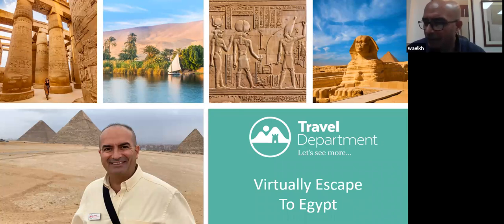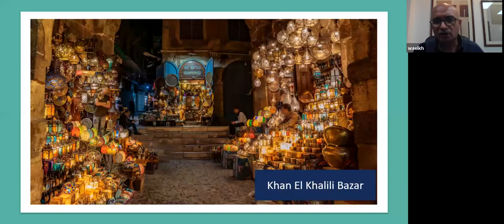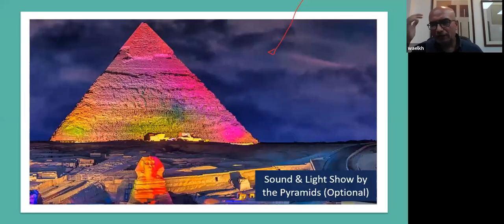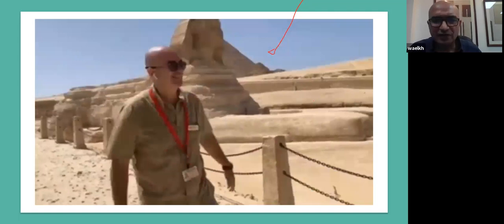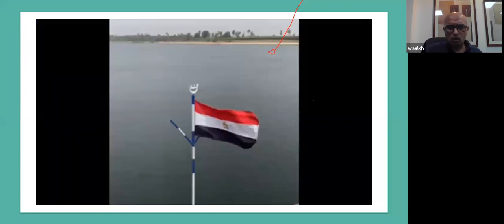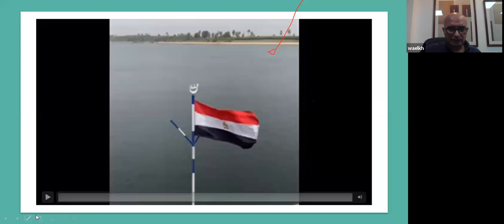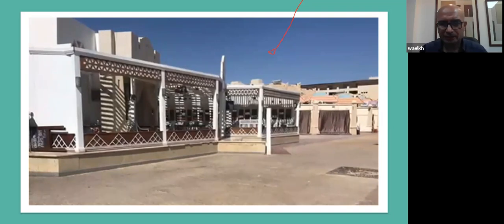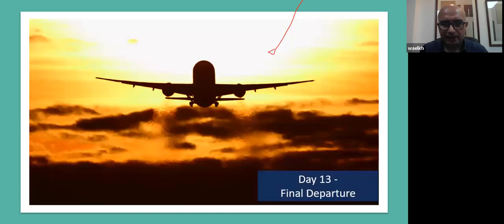Virtual Events - Escape To Egypt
Join us for a very special online event as our expert guide Dodi takes us on a tour of the highlights of Egypt. This virtual tour will take you through the main highlights of this unique holiday that combines the exotic beauty of Cairo and the vibrant resort of Hurghada with an unforgettable 7-night cruise.